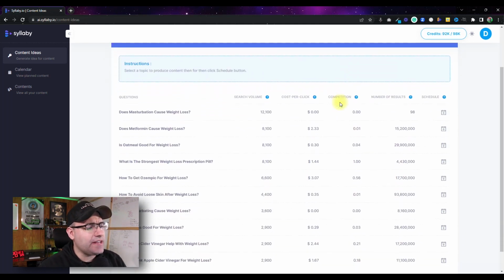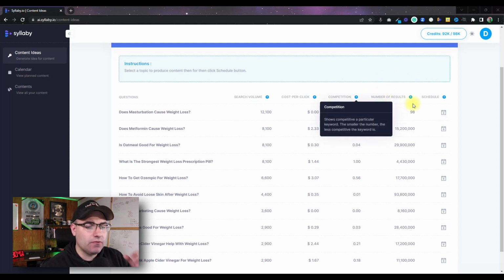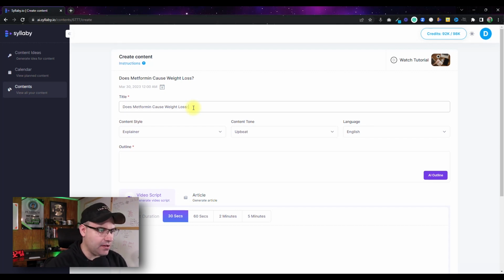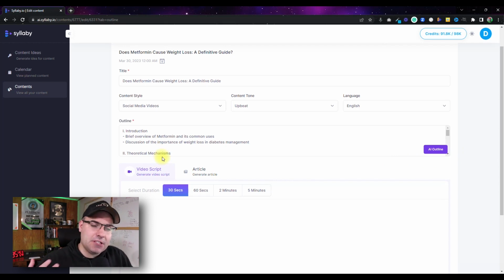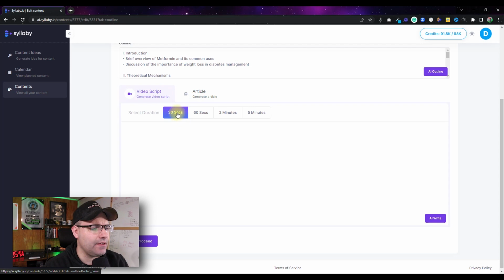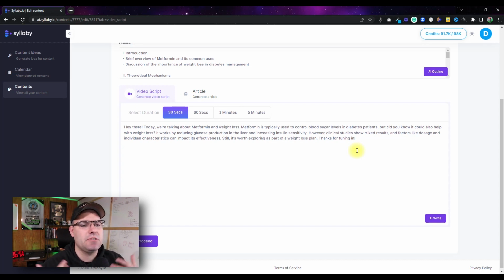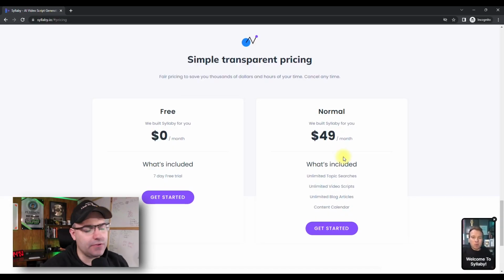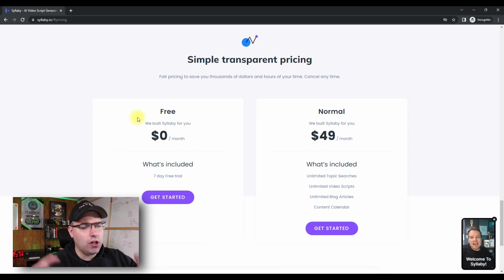Syllaby.io Review: Brutally Honest Thought On AI Content Generation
Learn the 5-Step GHOST Method to crushing it with Syllaby (FREE)

⭐ -  About Dom

In this Syllaby.io review, we take a look at the platform and give our honest thoughts on what it is and what it does. We also give you an overview of the features and what you can expect from using this content marketing platform.

If you're looking for a content marketing platform that can help you generate high-quality AI content, then check out Syllaby.io! This platform has been designed to help you generate content that is both engaging and effective. With tonnes of features and tools at your disposal, Syllaby.io is the perfect platform for content marketing!